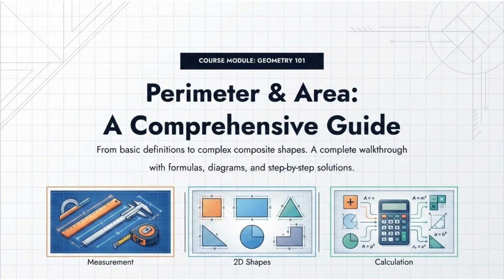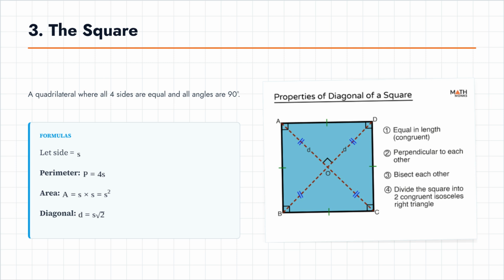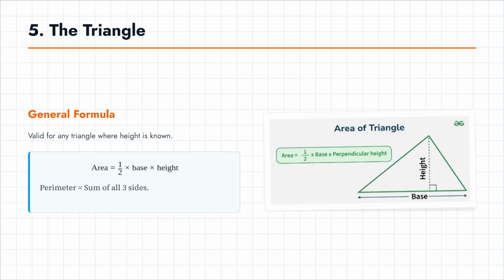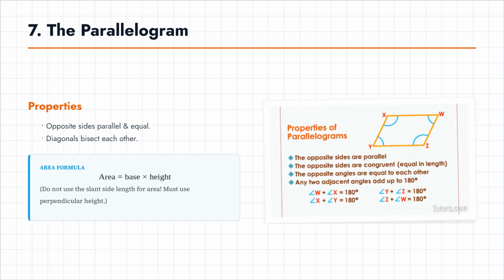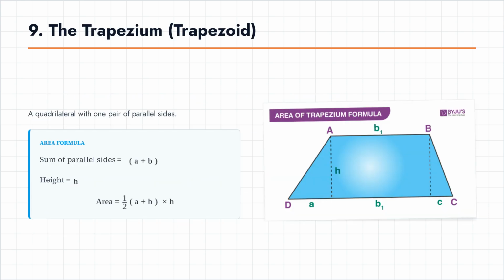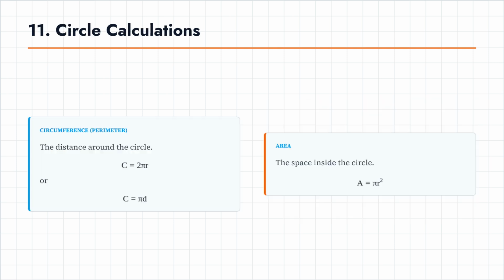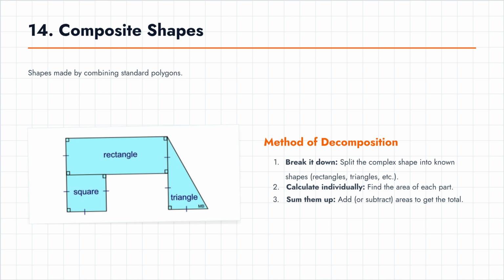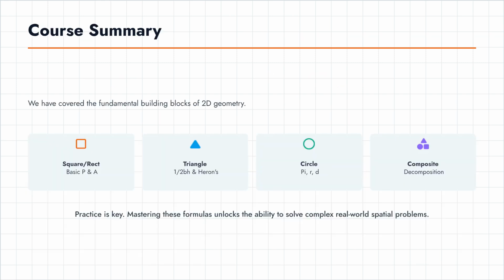Perimeter and Area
Perimeter and Area: Formulas, Concepts & Tricks | Concept King
​Are you confused about the difference between Perimeter and Area? In this video, Concept King breaks down the logic behind these two important mathematical concepts so you never forget them!
​Whether you are studying for your class exams or competitive tests, this video covers the formulas for squares, rectangles, triangles, and circles in the simplest way possible.
​🎓 What you will learn in this video:
​The Main Difference: What is Area and what is Perimeter?
​Visualizing the Concept: Boundary vs. Internal Space.
​Key Formulas: How to calculate Area & Perimeter for common shapes (Square, Rectangle).
​Real-life Examples: How to use these math concepts in daily life (like fencing a field vs. tiling a floor).
​📝 Important Formulas Covered:
​Perimeter of Rectangle: 2 × (Length + Breadth)
​Area of Rectangle: Length × Breadth
​Perimeter of Square: 4 × Side
​Area of Square: Side × Side
​⏳ Timestamps:
0:00 - Introduction
0:45 - What is Perimeter? (The Boundary)
2:10 - What is Area? (The Region)
3:30 - Formulas for Rectangle & Square
5:50 - Solved Word Problems
8:00 - Summary & Homework Question